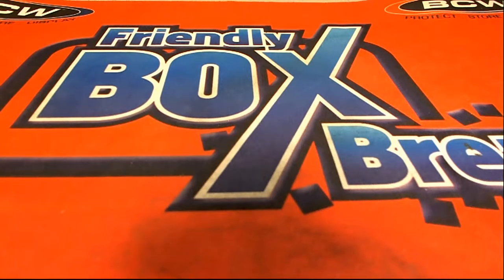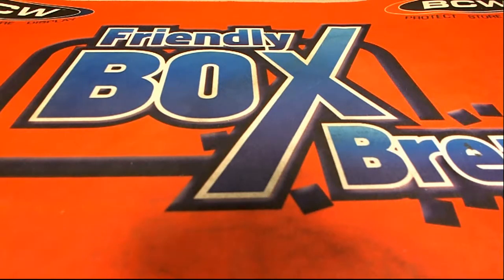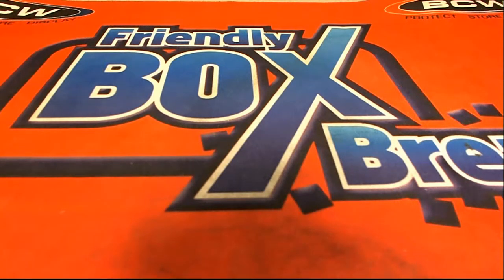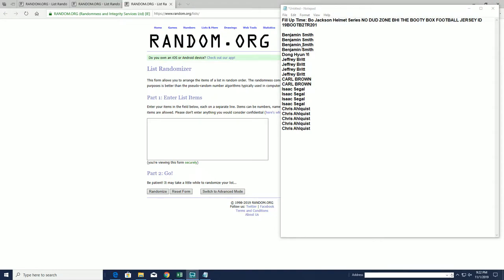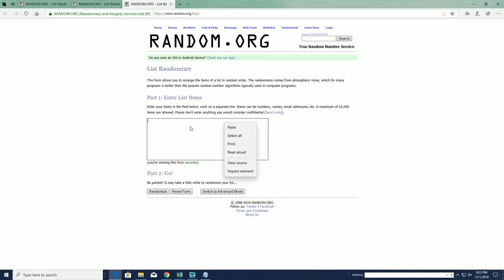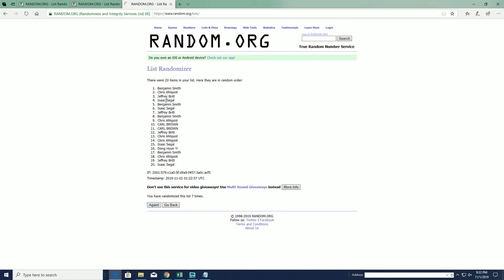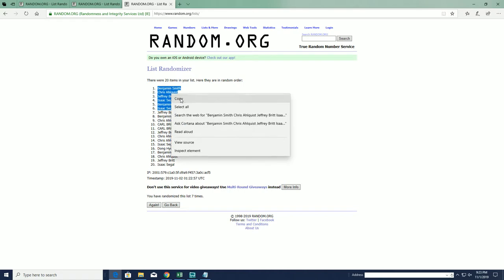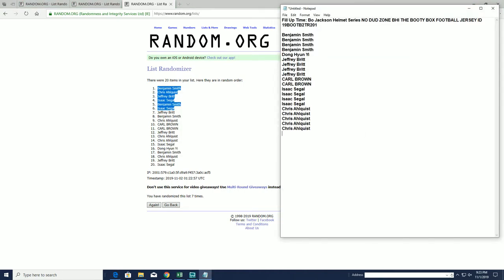Fill Up Time Bo Jackson Helmet Series NO DUD ZONE BHI THE BOOTY BOX FOOTBALL JERSEY ID 19BOOTB2TR201